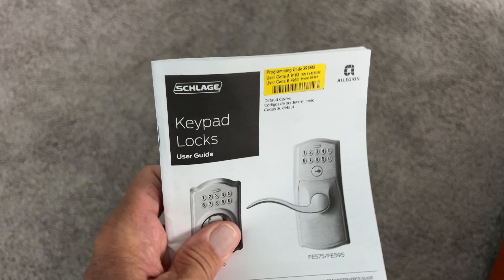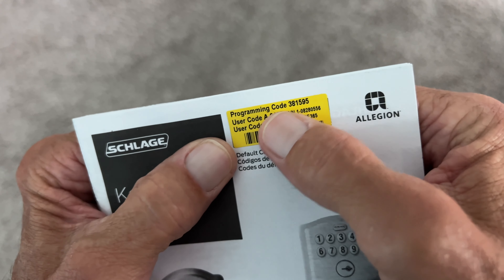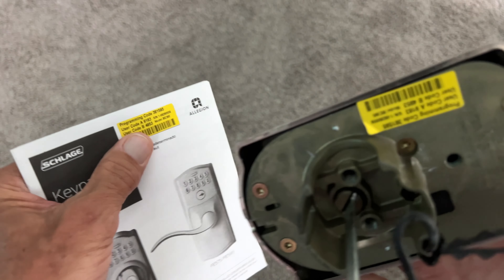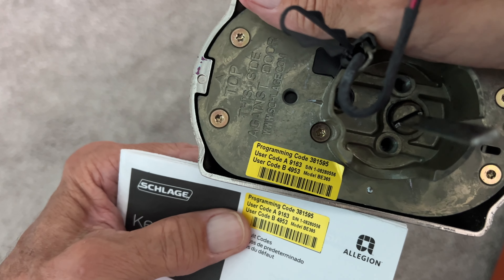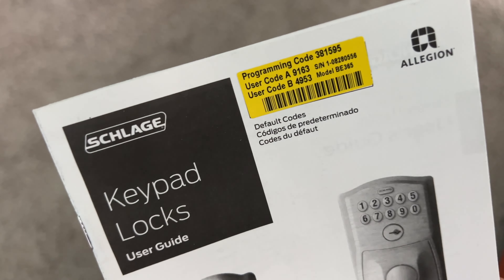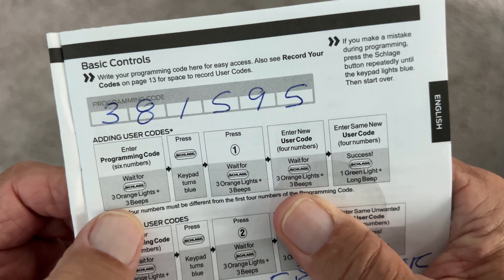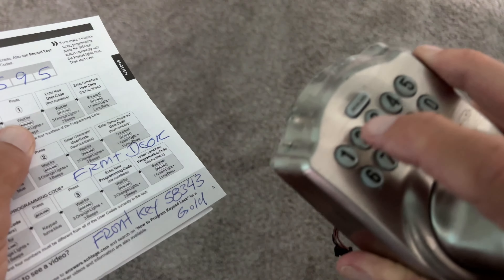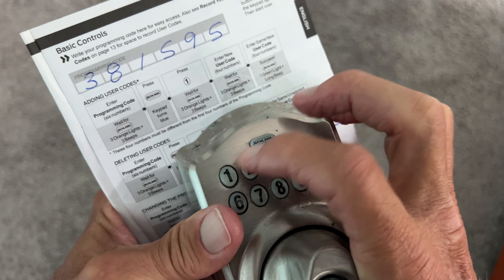How to find the programming code for your Schlage Keypad Deadbolt Lock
Schlage Keypad Deadbolt Lock

KEYLESS CONVENIENCE: Use 2 pre-programmed codes for easy setup out of the box; assign up to 19 codes for trusted friends and family to experience convenient, keyless security.Control Method:Application.Note: Measure your door's backset, cross bore and thickness to ensure you find the right fit.
PREMIUM SECURITY: High-quality metal construction provides strength where it counts; Grade 2/AAA rating offers trusted security and durability for residential and light commercial applications
BATTERY POWERED FOR RELIABLITY: Deadbolt operates with included 9V battery; avoid lockouts with dedicated low-battery indicator; get up to 2 years of battery life with typical use
SECURE KEYPAD ACCESS: Durable, silicone-coated numbers illuminate when pressed making it easy to enter your code in the dark
EASY INSTALLATION: Replace an existing deadbolt yourself with no skill required; install in minutes with only a screwdriver and no hardwiring
EASY OPERATION: Unlocks from the outside with valid user code and locks by pressing the Schlage button and turning outside thumb turn; locks and unlocks from the inside using the thumb turn
TRUSTED WARRANTY: Schlage locks are backed by a limited lifetime mechanical and finish warranty, and a 3-year electronics warranty; see Schlage warranty for full details